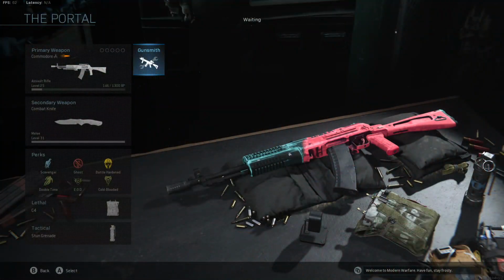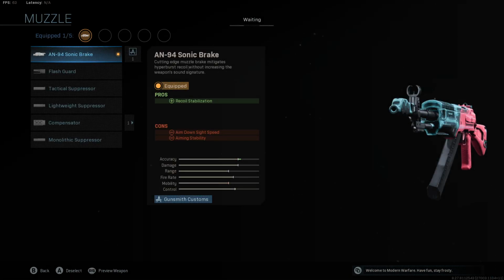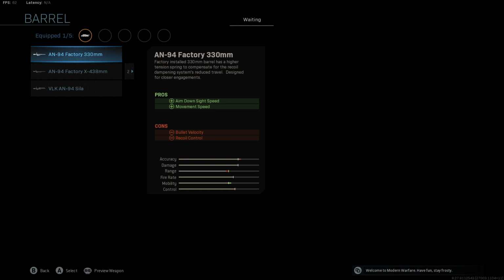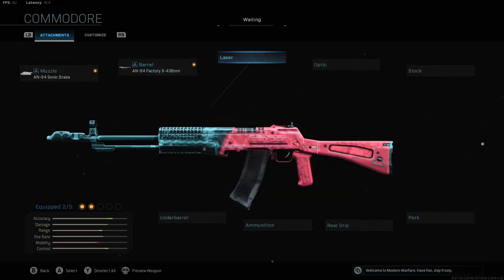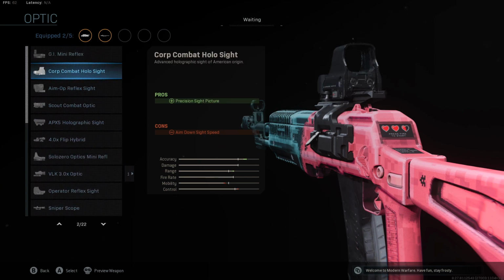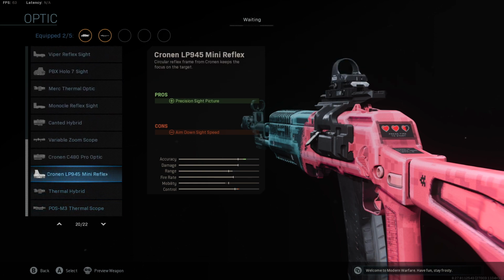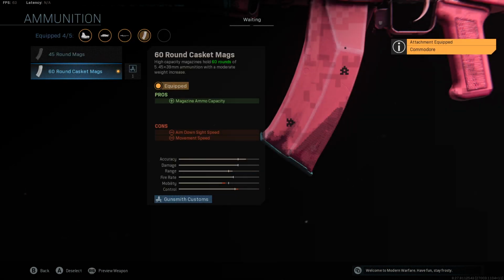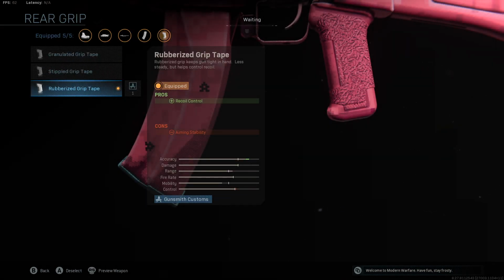NEW OVERPOWERED AN-94 "COMMODORE" CLASS IN MODERN WARFARE! BEST AN-94 CLASS SETUP!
102% 154K/150K

In this video, I show you the best AN-94 "COMMODORE" class in MODERN WARFARE. This is a great AN-94 Class Setup in modern warfare. You can also use this AN-94 Class in Warzone. If you guys have any questions about the AN-94 "COMMODORE" make sure to leave a comment so I can help some of you out.